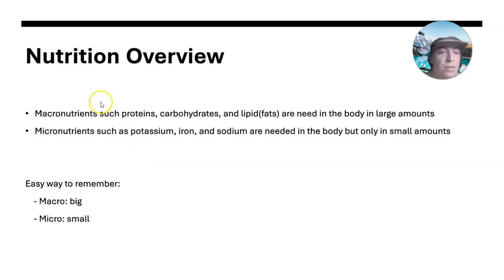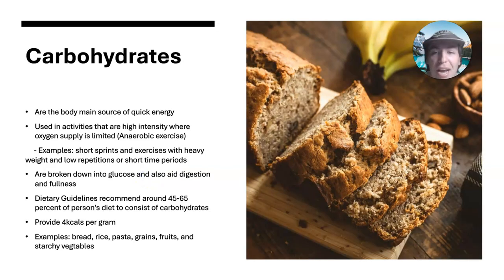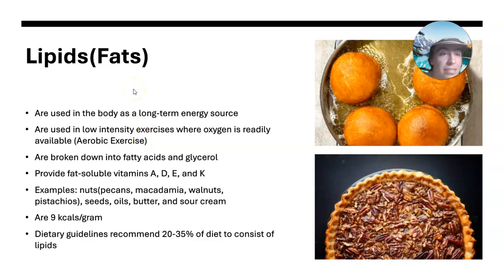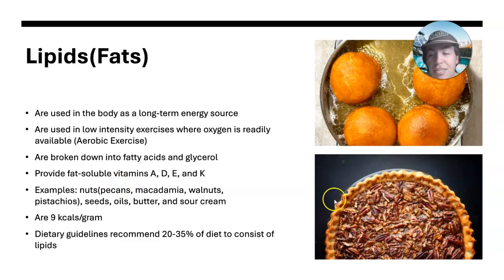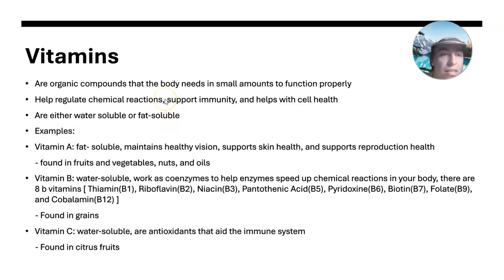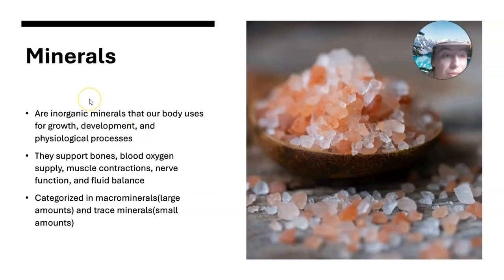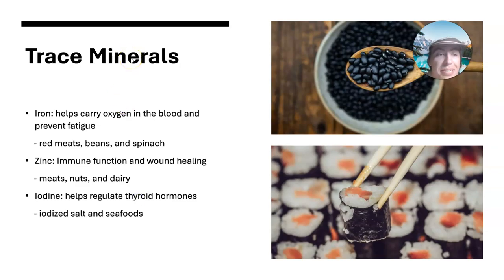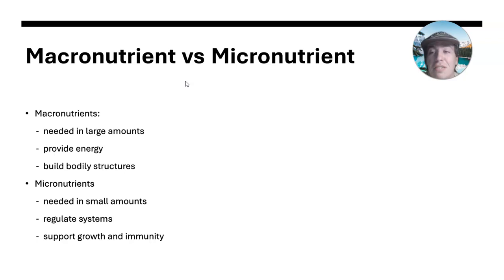Microteaching: Micronutrients and Macronutrients